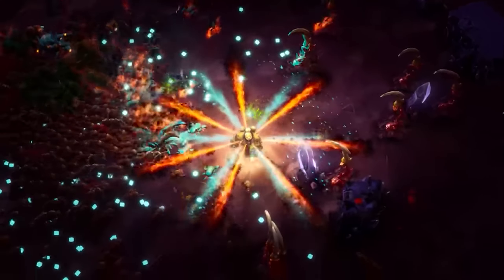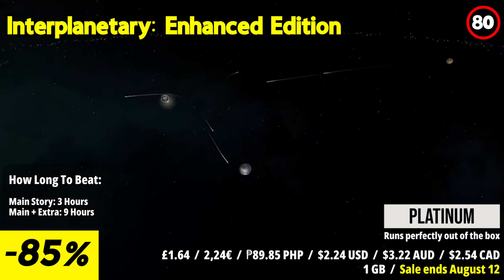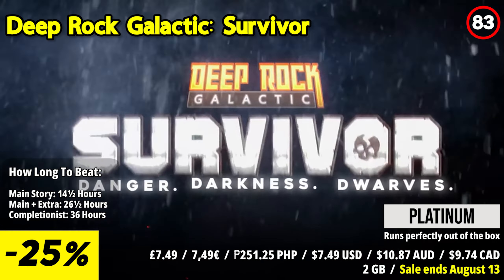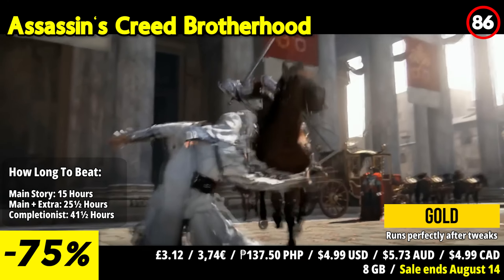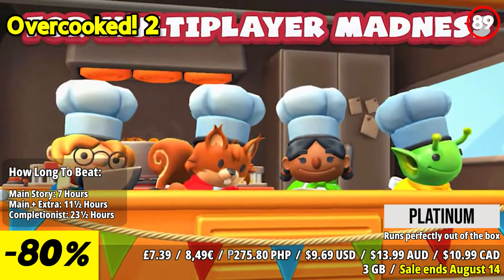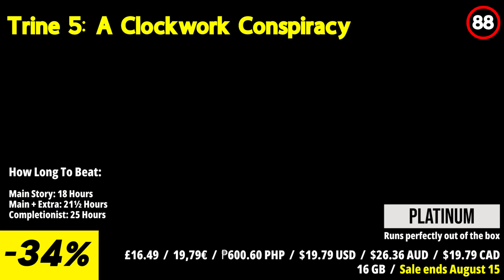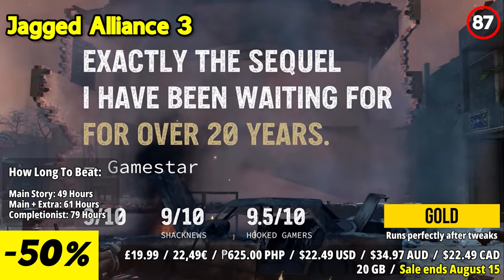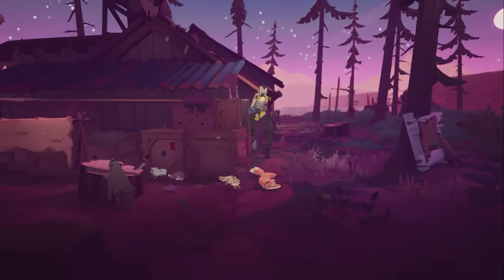Epic Bargains: 20 Steam Deck Games on this Steam Sale!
Looking to level up your Steam Deck library without breaking the bank? From action-packed adventures to indie favorites, we've got you covered. Upgrade your gaming experience today!

Get a discount on high quality Steam Deck accessories by using my

⏱️⏱️VIDEO CHAPTERS⏱️⏱️
00:00 INTRO
00:30 Main Assembly
01:22 Hell Let Loose
02:15 Interplanetary: Enhanced Edition
03:12 Aven Colony
04:07 Cat Quest II
04:45 Deep Rock Galactic: Survivor
05:35 Assassin's Creed 2
06:21 Saints Row: The Third
07:13 Assassin’s Creed Brotherhood
07:54 MY HERO ONE'S JUSTICE 2
08:41 Blasphemous 2
09:31 Overcooked! 2
10:08 ibb & obb
11:00 Nickelodeon All-Star Brawl 2
11:48 Trine 5: A Clockwork Conspiracy
12:39 SpongeBob SquarePants: The Cosmic Shake
13:33 Gas Station Simulator
14:18 Jagged Alliance 3
15:12 Kingdoms of Amalur: Re-Reckoning
16:00 Endling - Extinction is Forever
16:46 OUTRO